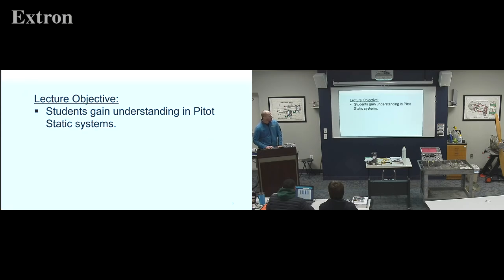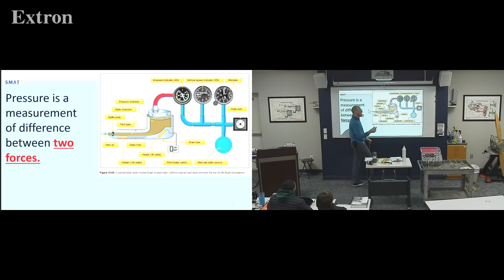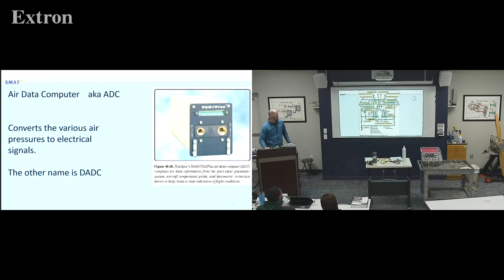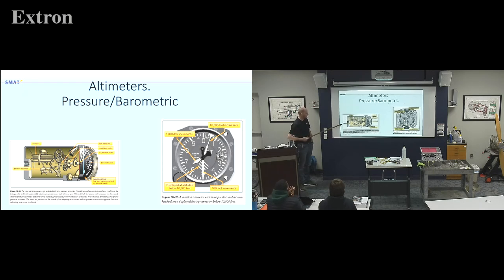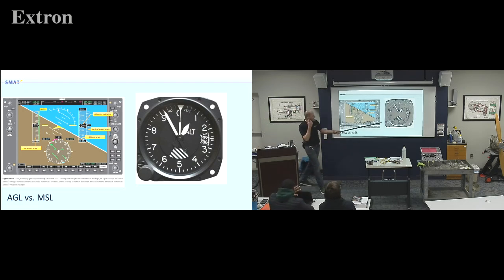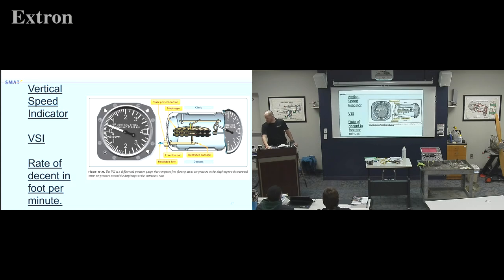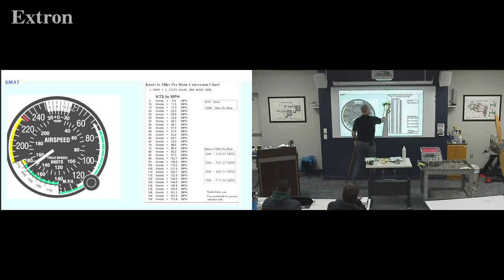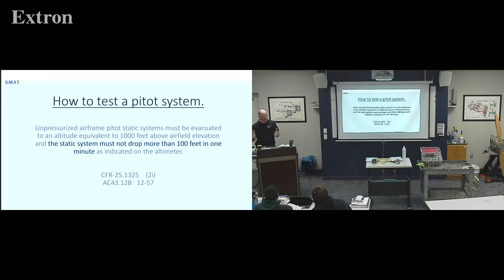02.11.25 AVA-158 Instrument Systems Day 3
02.11.25 AVA-158 Instrument Systems Day 3, Presenter - Case Visser